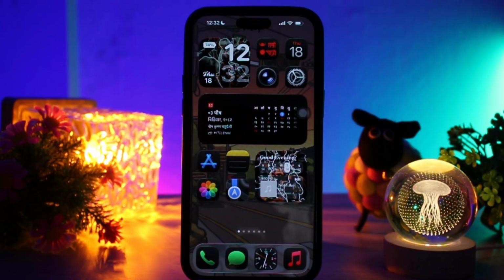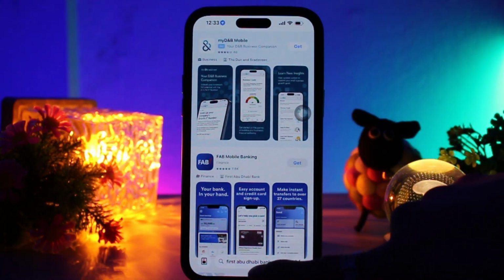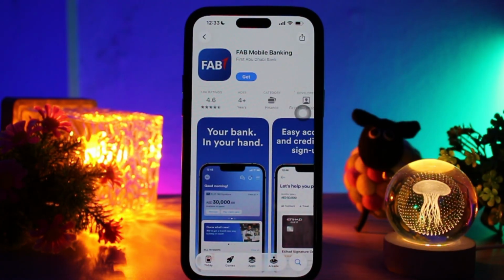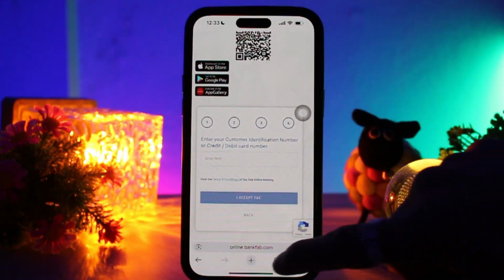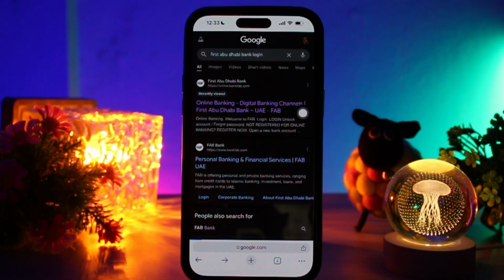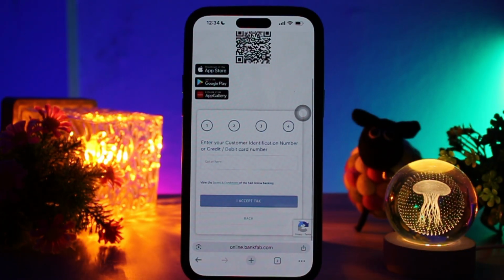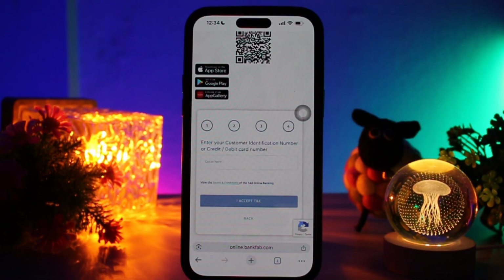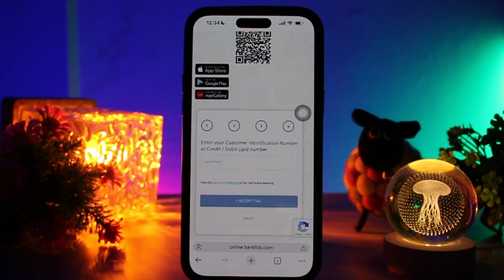How to Create Your First Abu Dhabi Bank Online Banking Account - Here's How You Can Do It // 2026